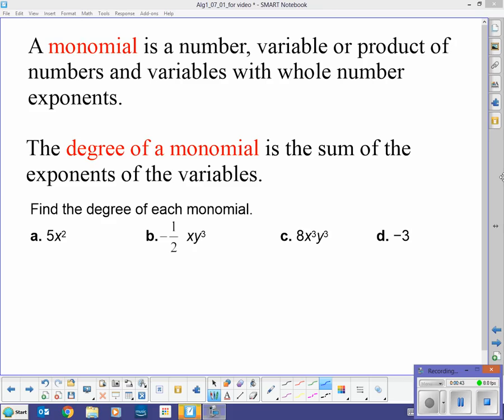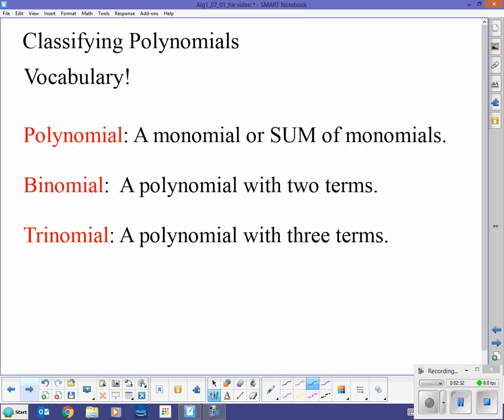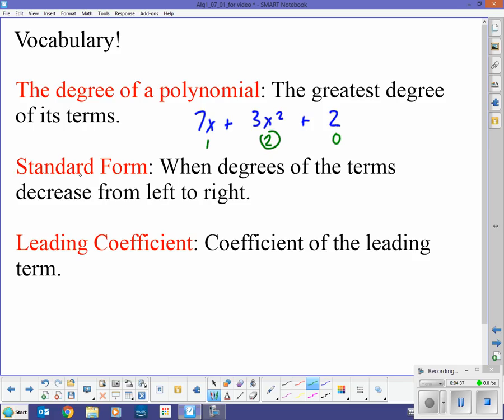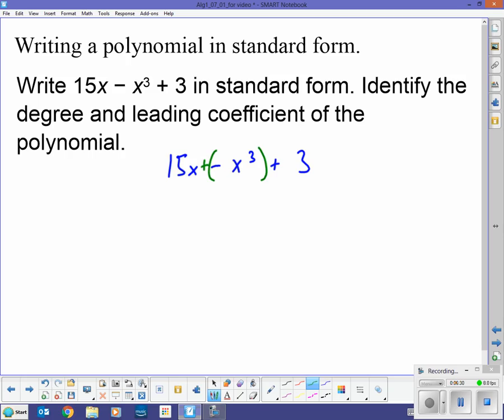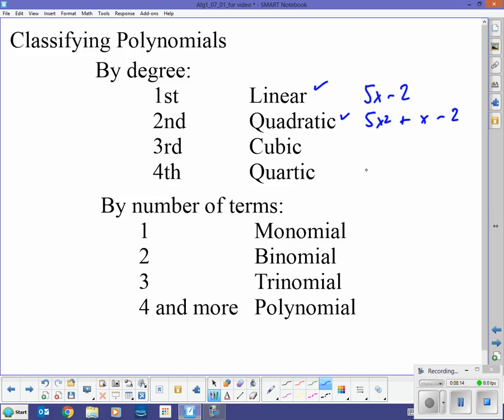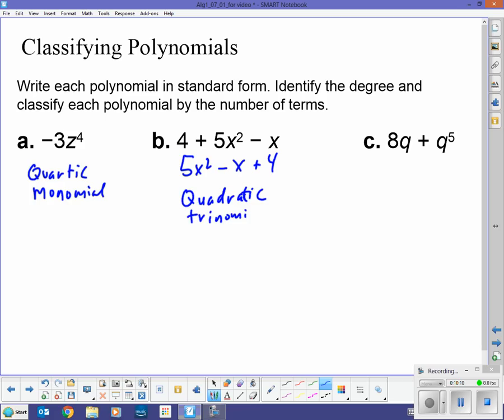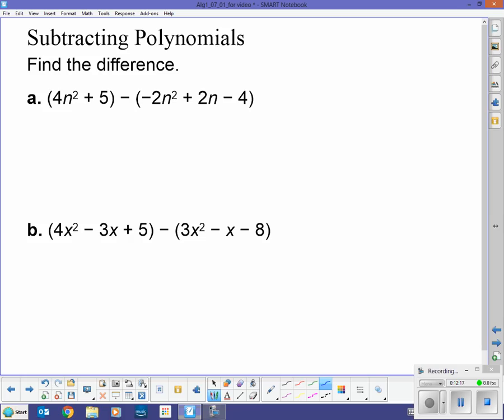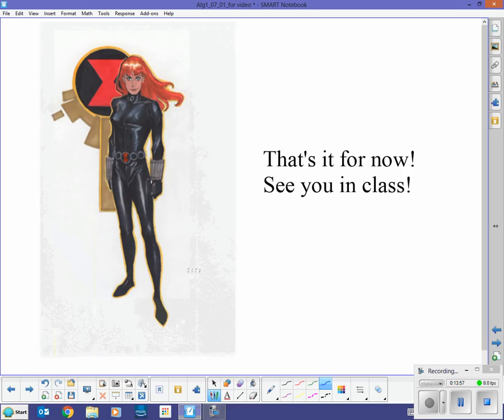7 1 Add and Subtract Polynomials (2019)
Updated video for 2019.  For Mr. Takeda's flipped classroom at Warner Middle School, Westminster, CA